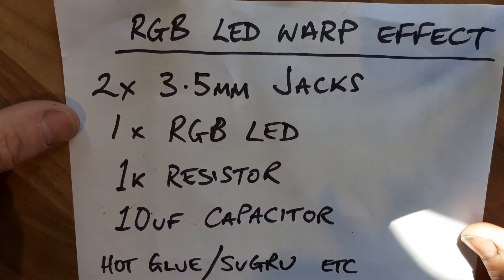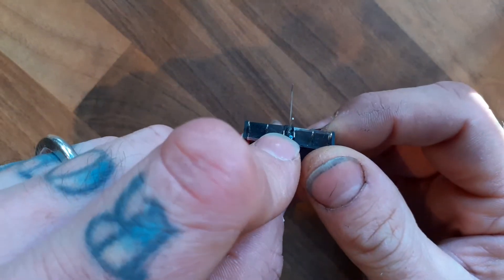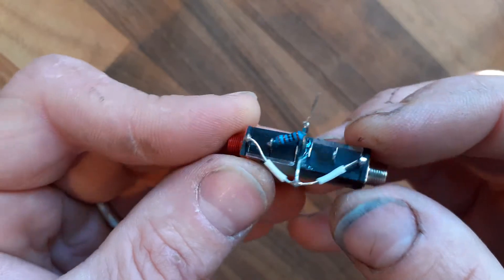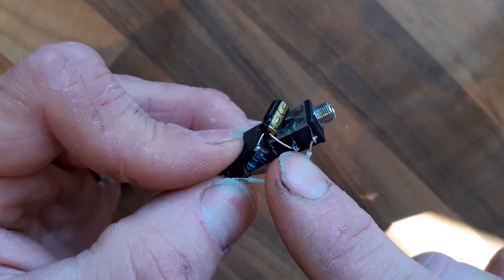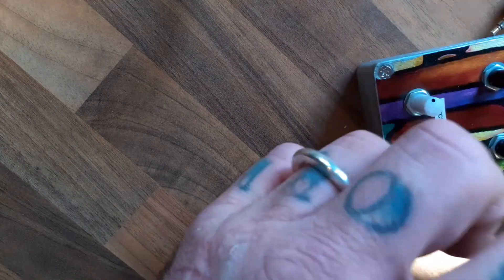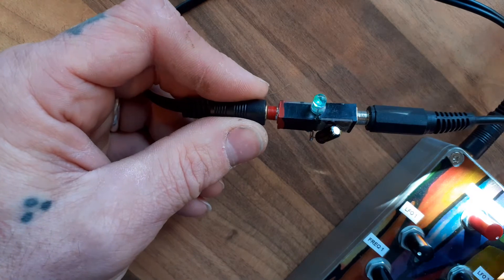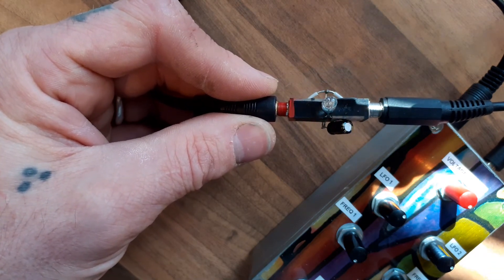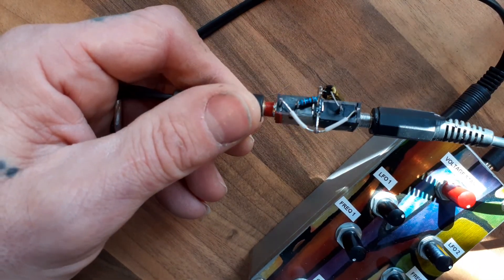RGB LED oscillator/ warp effect -DIY-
Here's a quick video on how to build the rgb warp effect oscillator..

A super simple build, low parts count and creates some killer effects when patched in to other synths, eurorack etc..
I discovered it a while back by complete accident when I was  tweaking a breadboard proto circuit, made a mistake and it started warping, so i figured it would be a great little 0hp inline mod.

BOM
2x 3.5mm Jack's
1x rgb led (2 pin type) iirc they're 3-5v
1x 1k resistor
1x 10uf capacitor
glue.

***Note: regular LEDs wont work, you need an rgb type***

Changing the resistor and capacitor values will change the output, so feel free to experiment with different values.

(oscillator is shown being driven by one of my chaos synths as a cv source.)